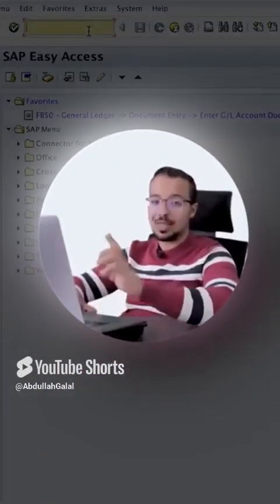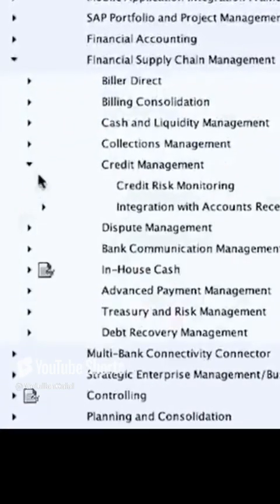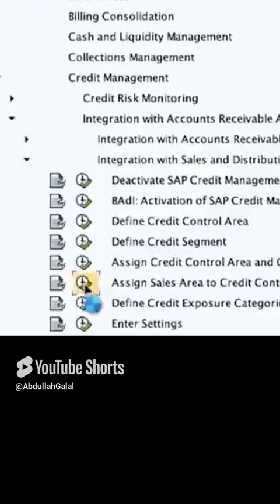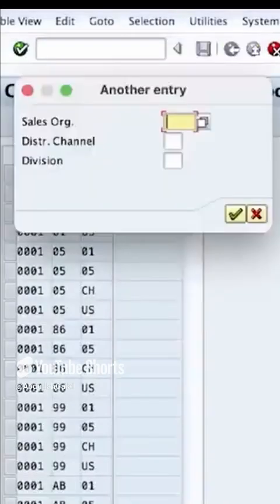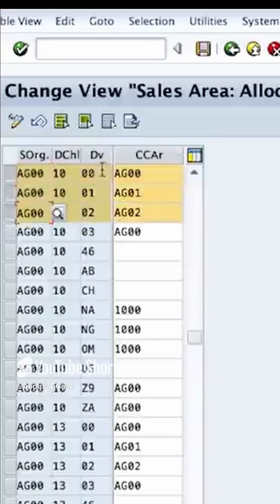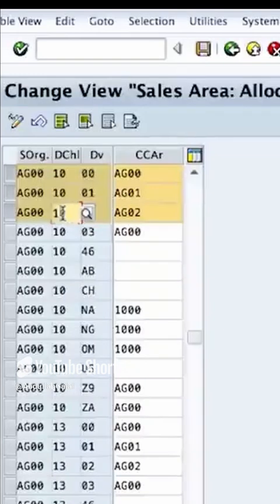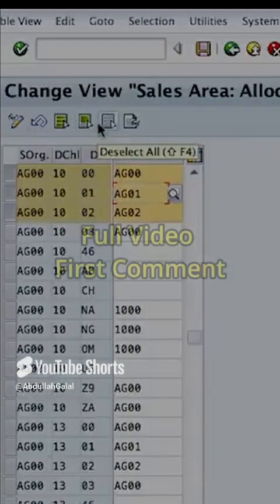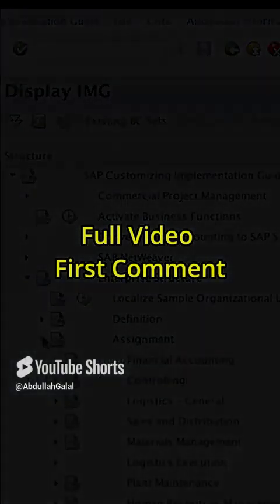Configuration Demo Automatic Determination of Credit Controlling Area in the Sales Process in SAP